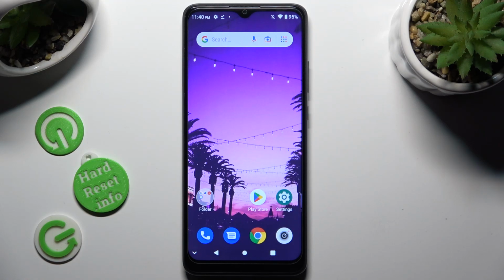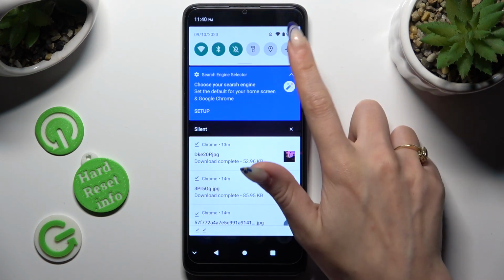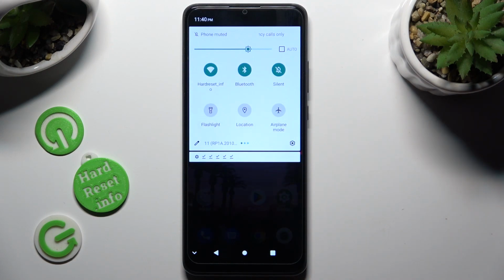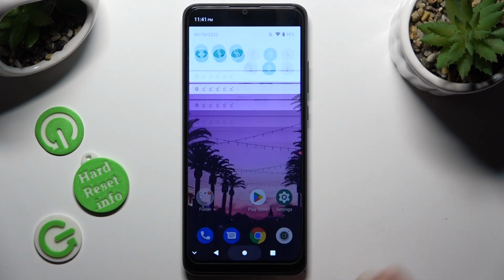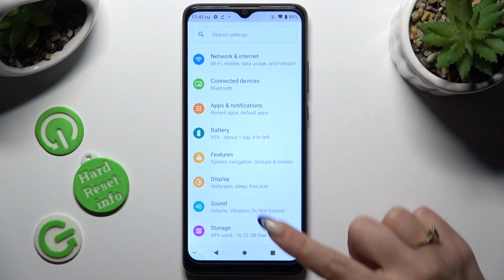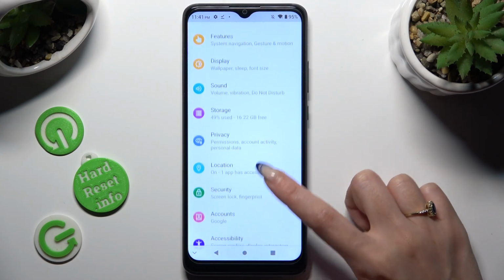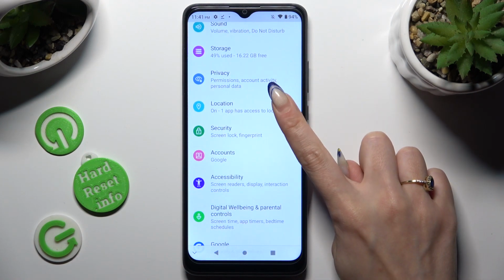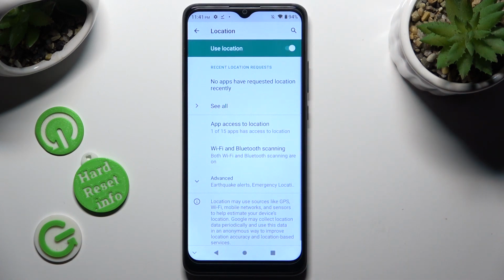How to Turn On/Off Location on ZTE Blade A51- Manage Geolocation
Find out more info about ZTE Blade A51:
Wondering how to prevent apps from tracking your current location? Interested in blocking geolocation services on your ZTE Blade A51 device? Look no further! Our instructions will guide you through the process of accessing the location settings panel, allowing you to quickly disable the technology that identifies your ZTE Blade A51's location. Keep your privacy in check with these simple steps.